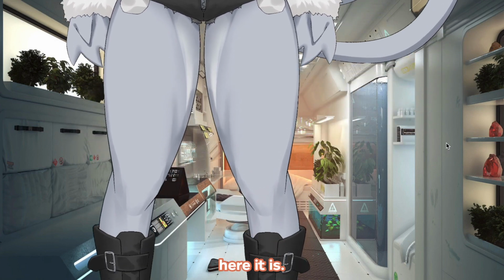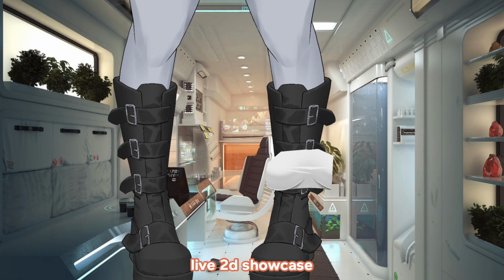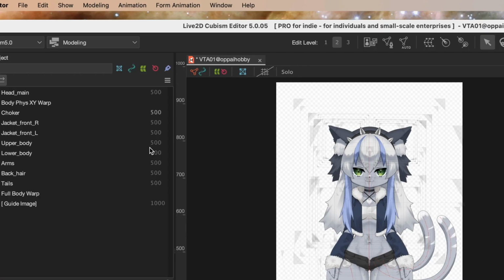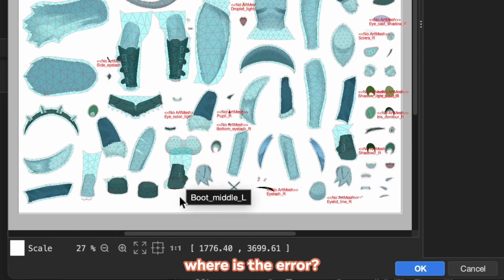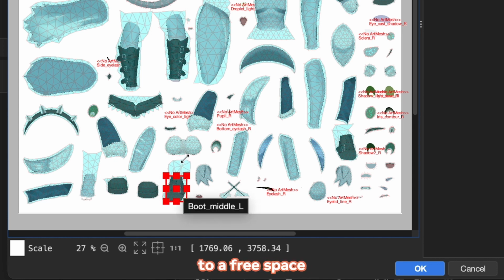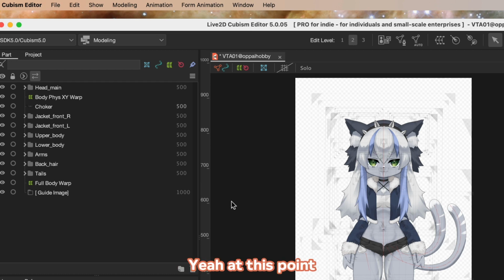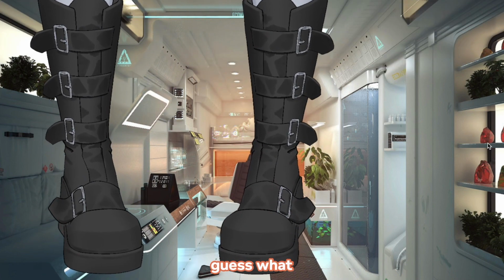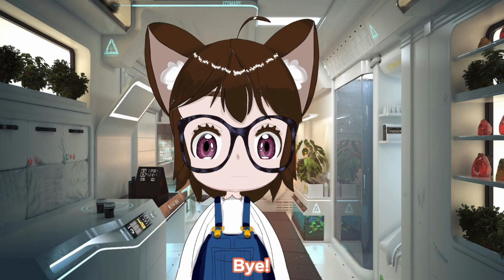How to fix unwanted parts appearing in Vtube Studio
Uploaded into VtubeStudio noticed this frustrating problem?
Intro: 0.00
Example problem: 0:27
Accessing Texture Atlas: 0:54
Fixing the problem: 1:00
Re-export: 1:19
Sorted: 1:31
Bye: 1:42
Practice model's illustrator:
Yes, you can commission me for rigs, more info!